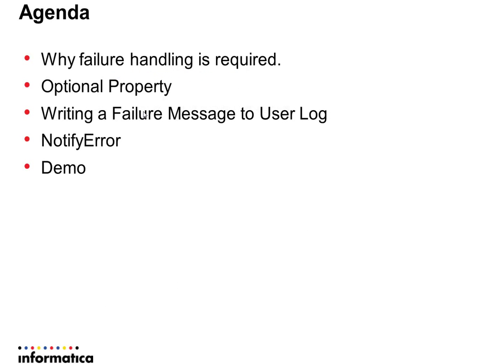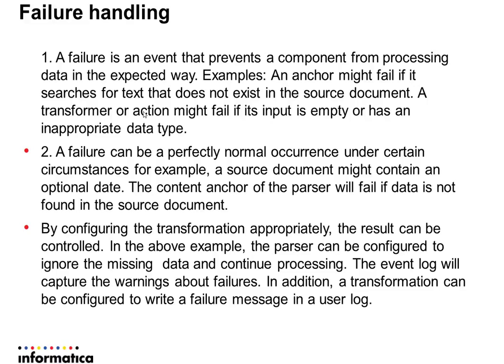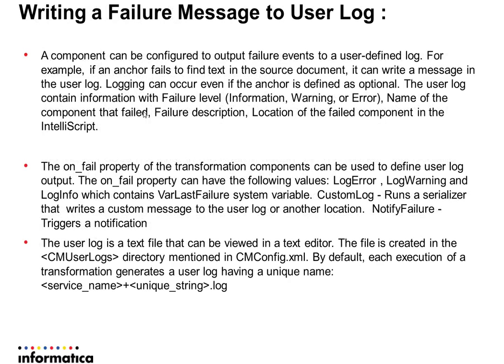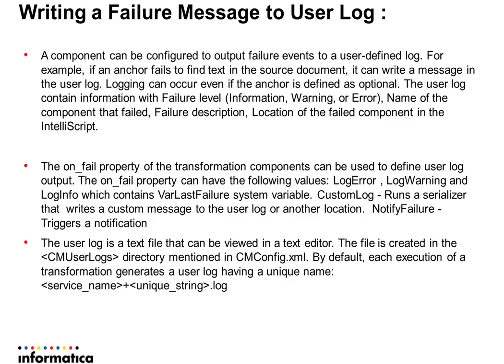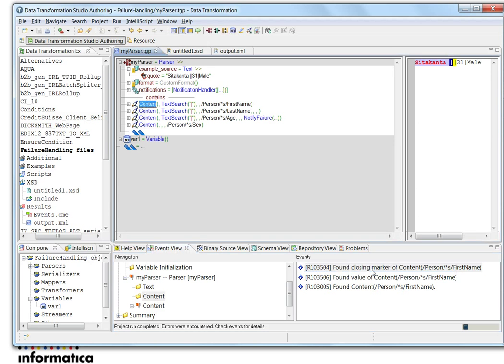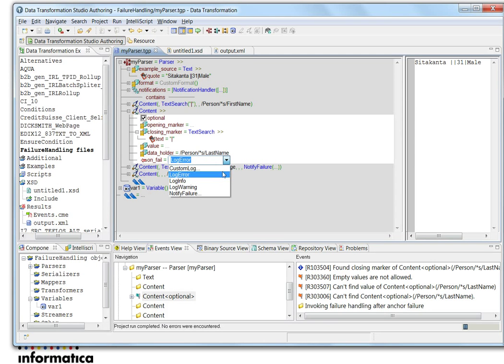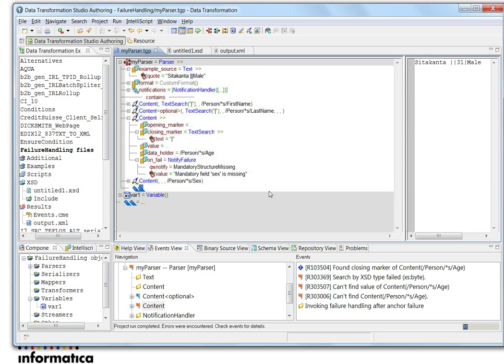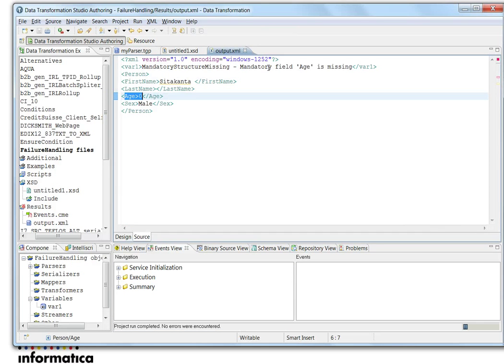Failure Handling in B2B Data Transformation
Agenda of this video includes:
- Why failure handling is required
- Optional Property
- Writing a Failure Message to User Log
- NotifyError
- Demo